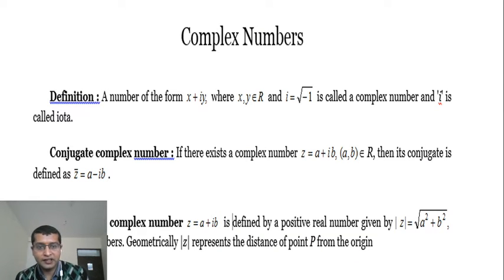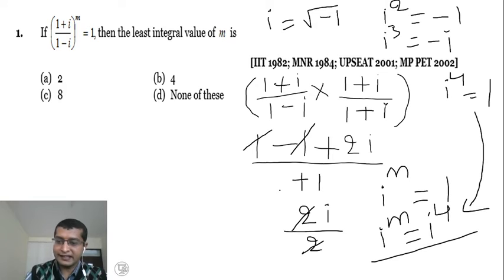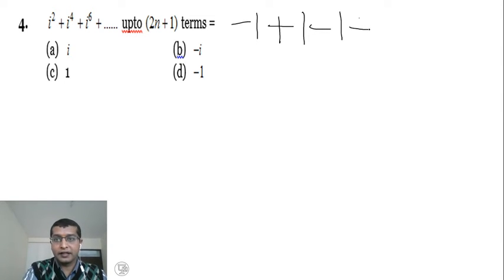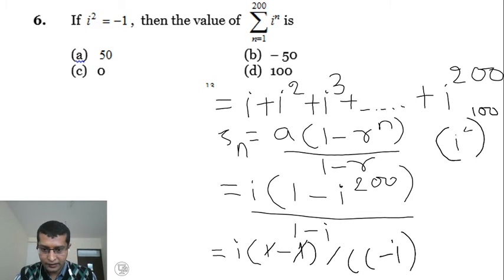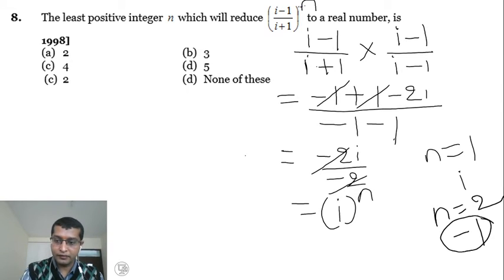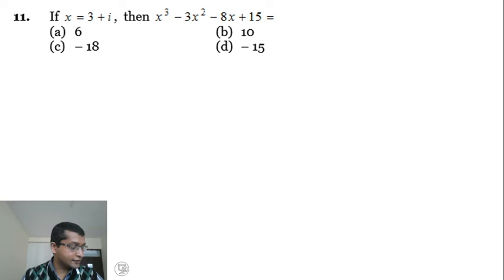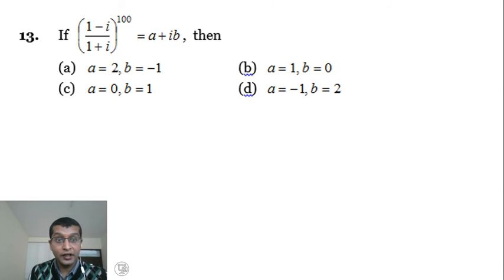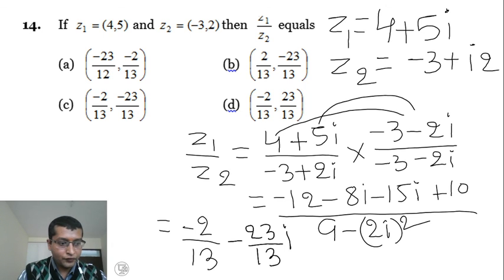Complex Part 1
CET / JEE